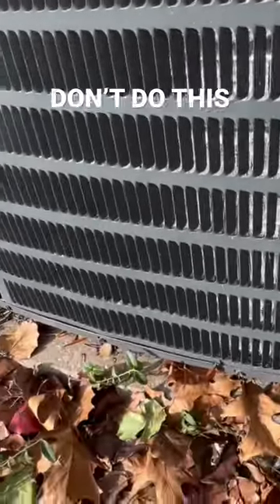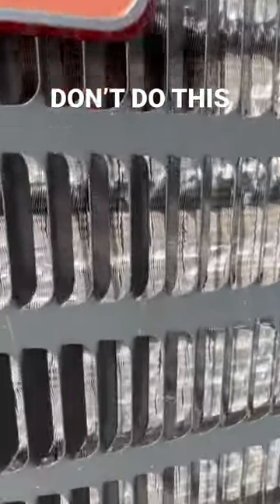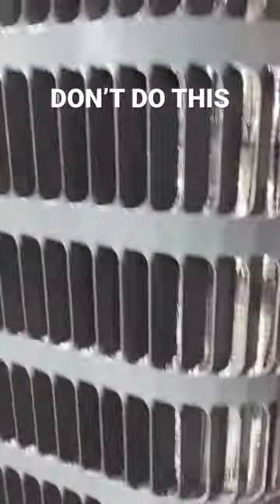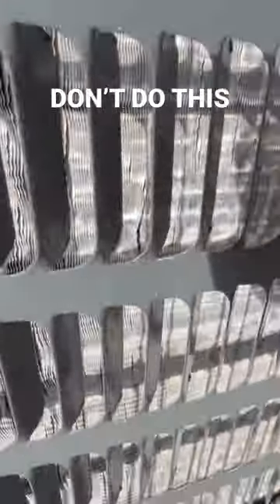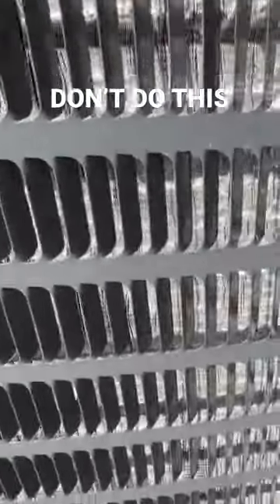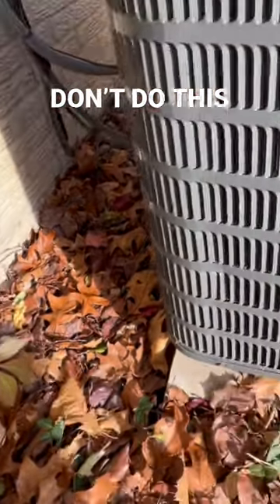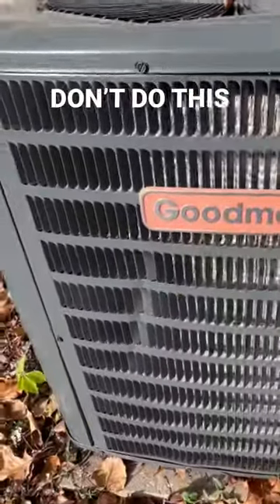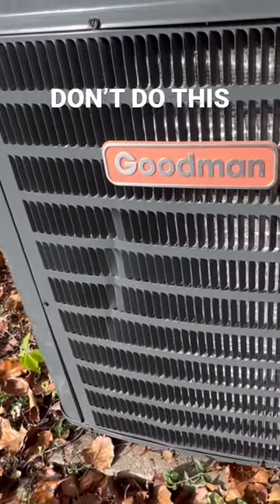DO NOT CLEAN YOUR CONDENSER THIS WAY!!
Do not clean your exterior condenser this way...

Flir c3x Thermal Camera

Dewalt 20v Screwdriver

Extendable Magnet

4ft Water Hose